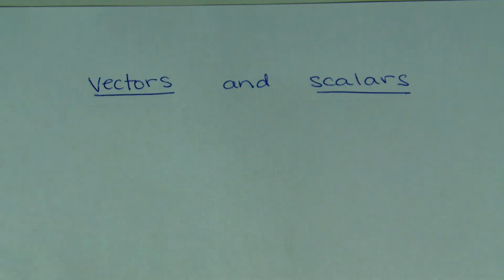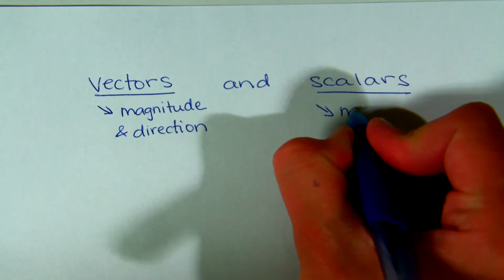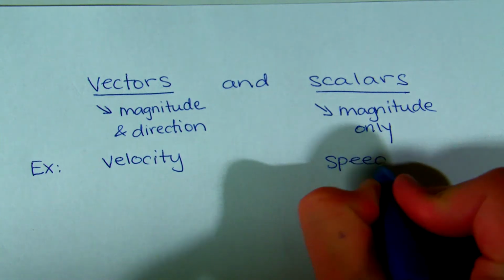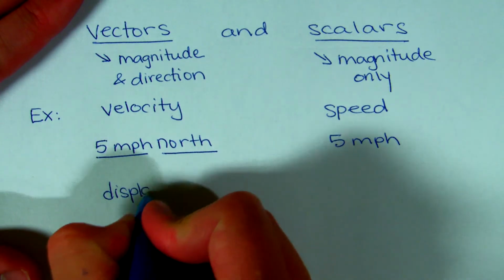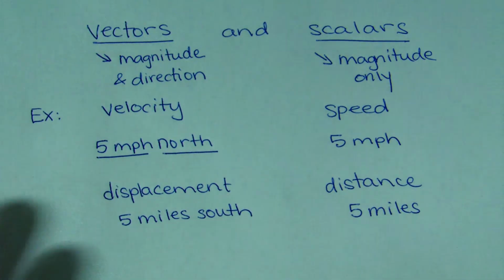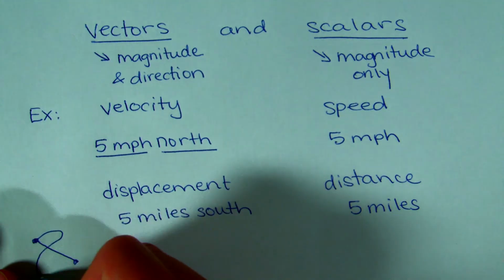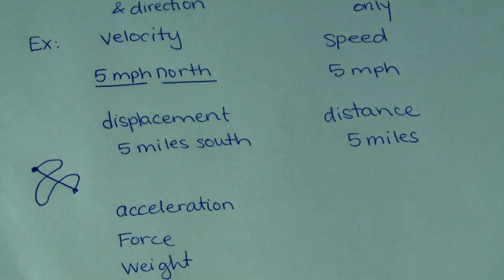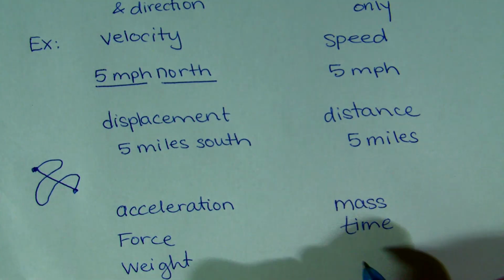Vectors and Scalars